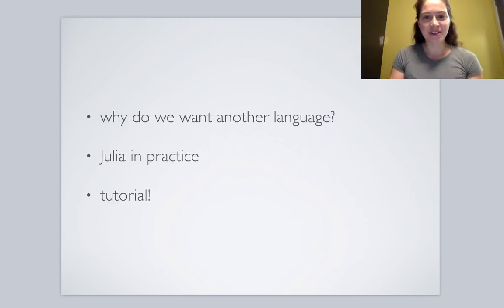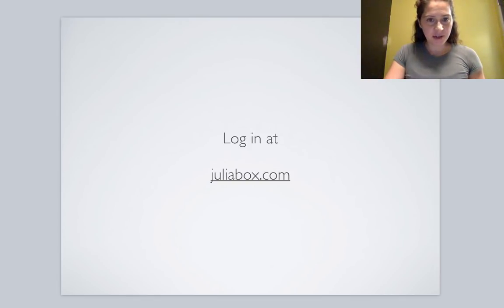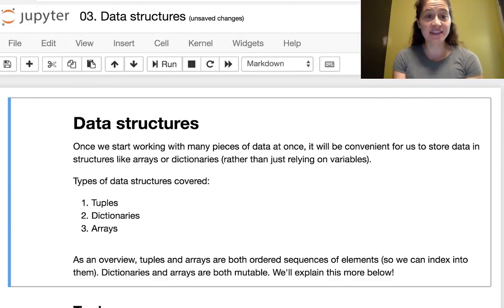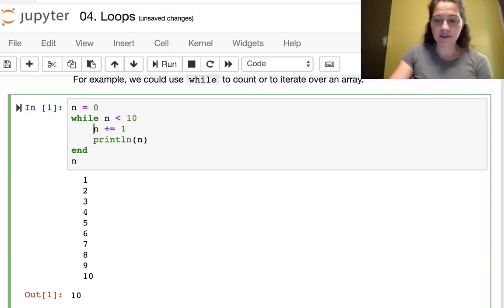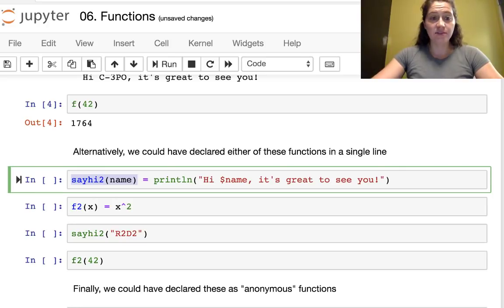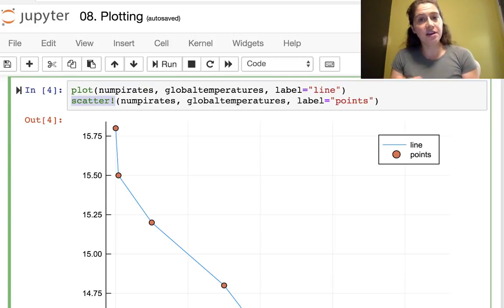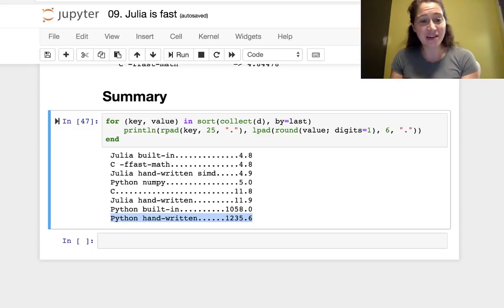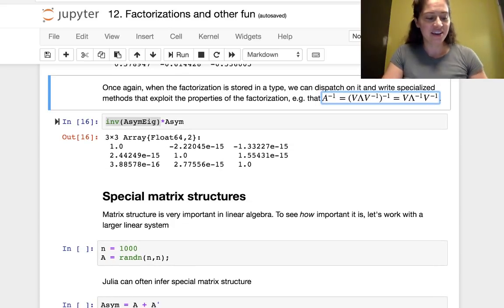Intro to Julia tutorial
Julia: Looks like Python, feels like Lisp, runs like Fortran

This is a two hour tutorial that will show you some of Julia's awesome features and teach you that high-level code and performance are not mutually exclusive.

No prior knowledge of Julia is needed as we will start with the basics. Our aim is that you will feel confident starting to use Julia in your own work by the end of the tutorial!

Topics will include the package ecosystem, linear algebra, and multiple dispatch.

You can follow along and interact with tutorial materials without installing anything

See you on the 26th! to download Julia.